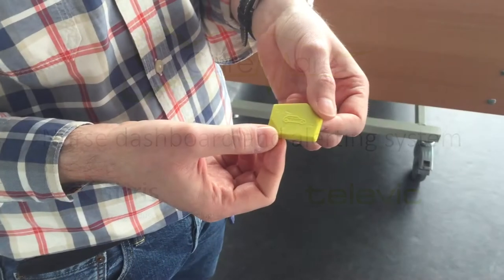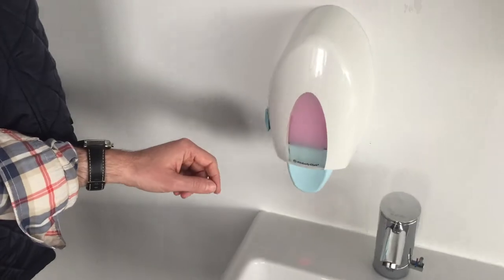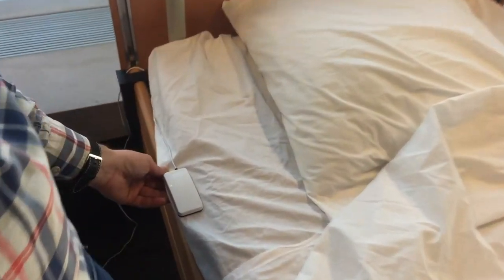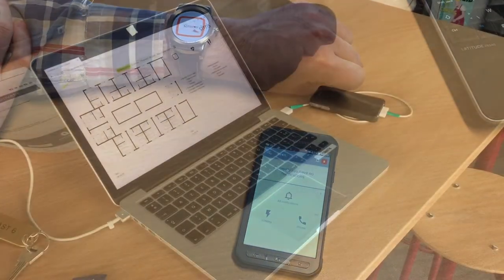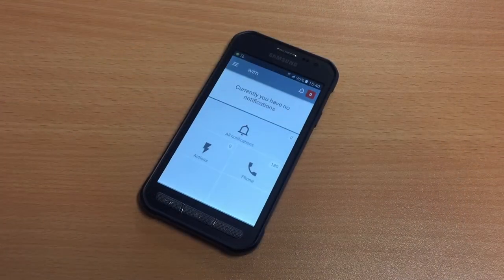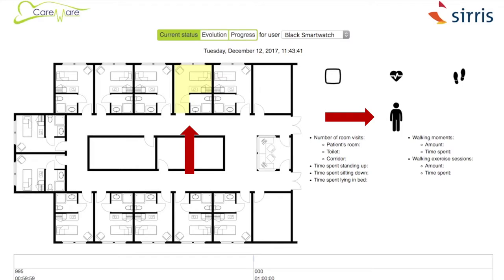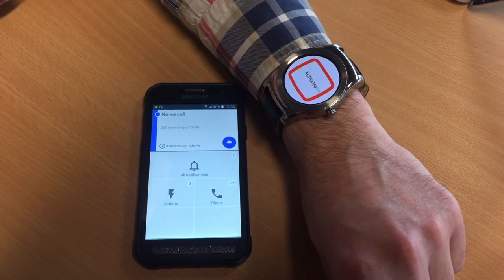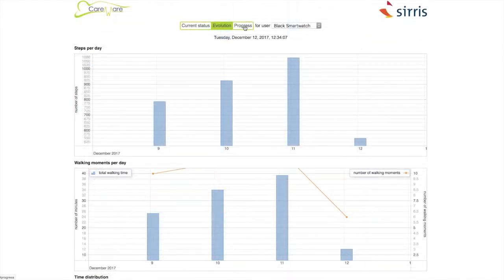Sirris | Projects and cases | CareWare - Unobtrusive wearable solutions for health and sports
Most technology branded as wearable that hits the market today is still in the form of dedicated electronic devices that users need to consciously wear. New wearables too are rarely unobtrusive and comfortable enough for being worn for prolonged periods of time. The CareWare project aimed at using electronic textiles to make a step towards fully unobtrusive wearable solutions suited for health and sports applications.